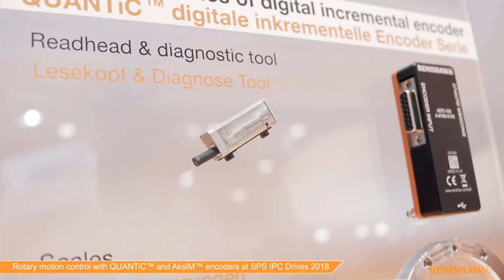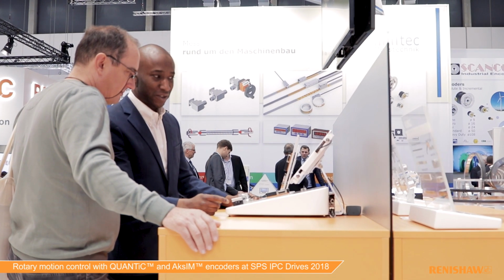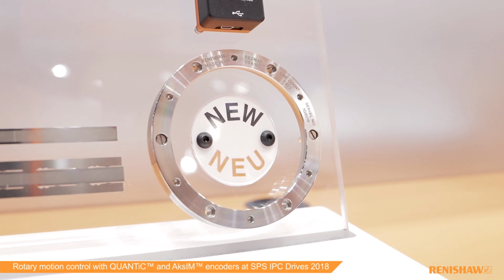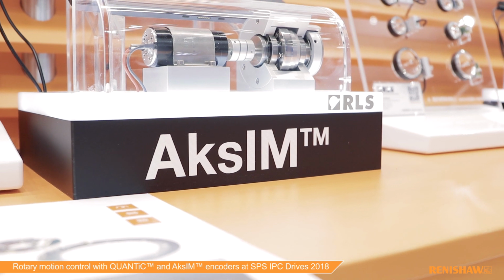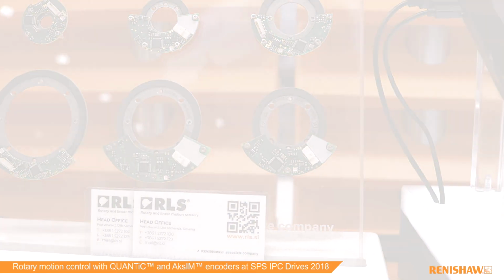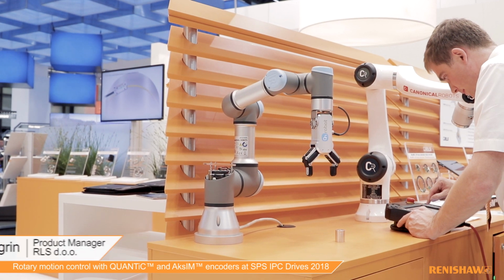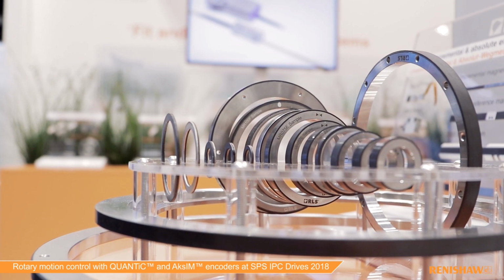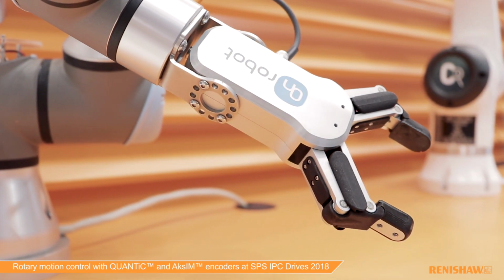Rotary motion control with QUANTiC™ and AksIM™ encoders at SPS IPC Drives 2018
SPS IPC Drives trade fair 2018: Renishaw launched the new QUANTiC™ rotary digital incremental encoder, easy to install with wide set-up tolerances. RLS also launched their new AksIM-2™ absolute magnetic rotary encoder that is specially designed for robotics.